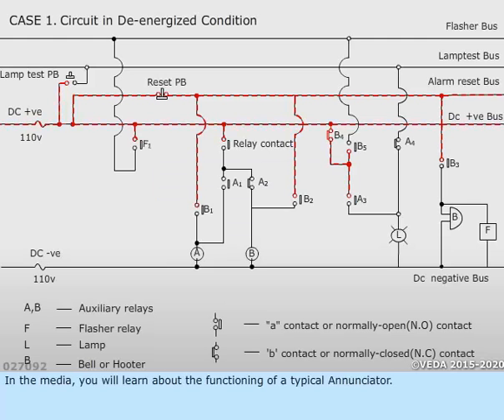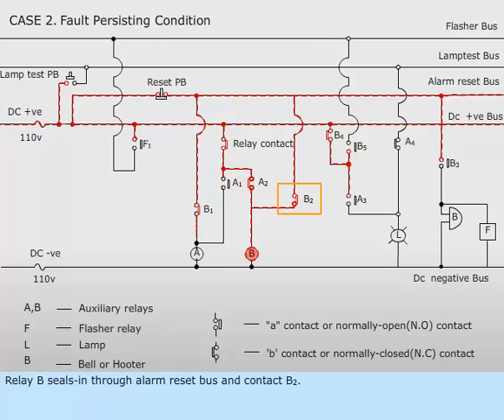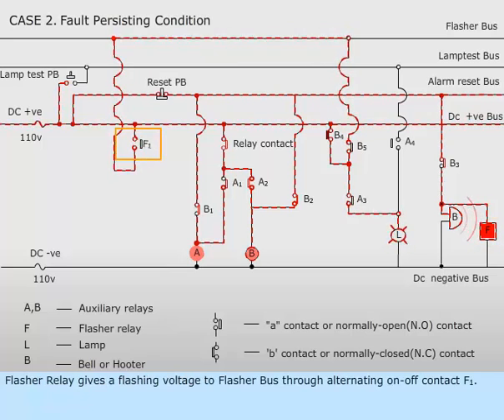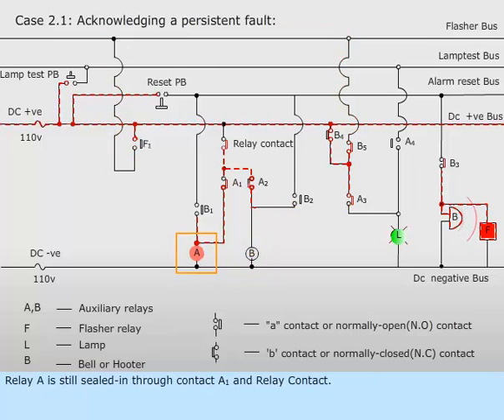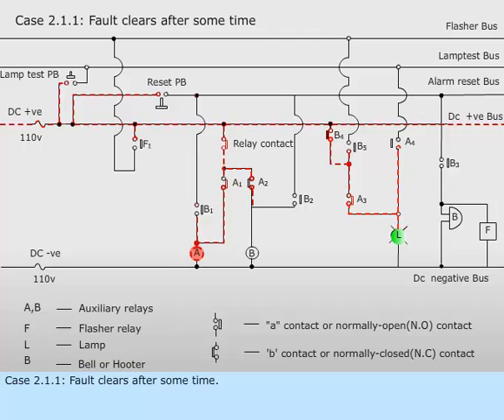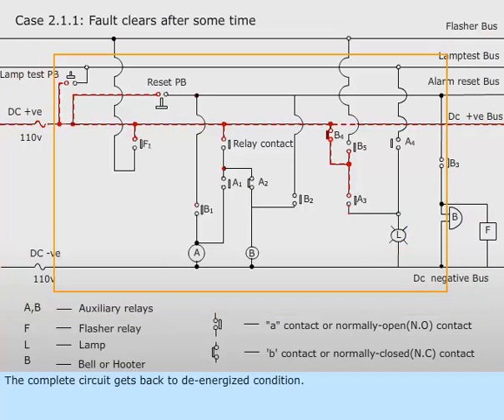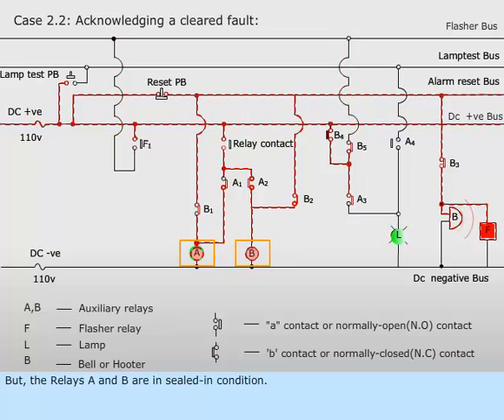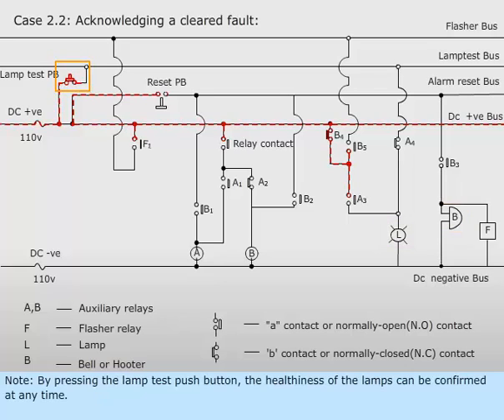MARINE ELECTRICAL MEO CLASS 4-LESSON- 472